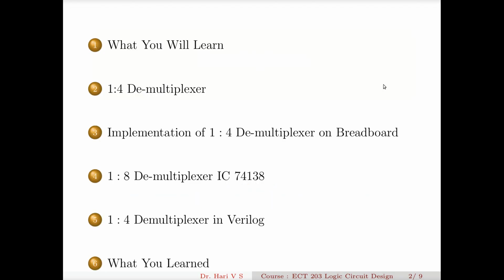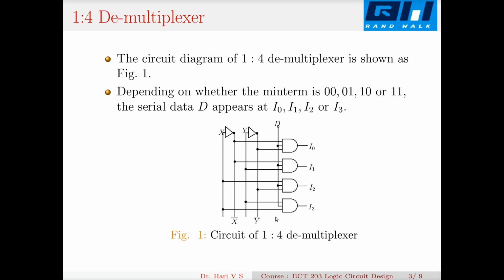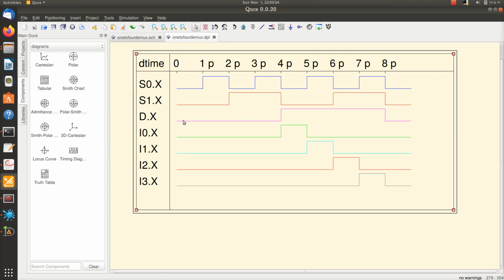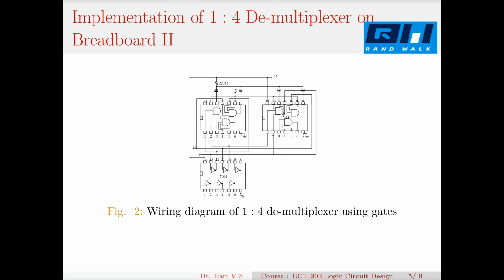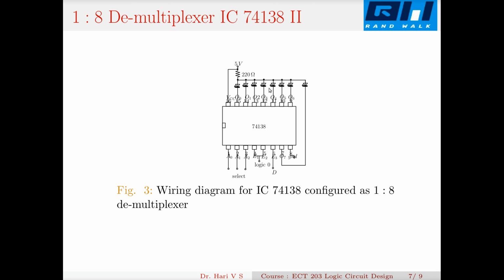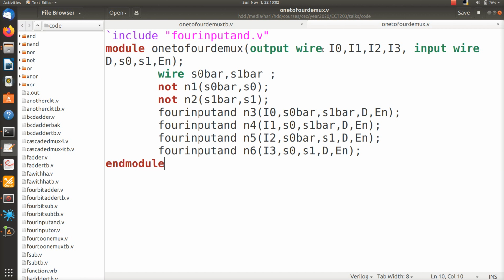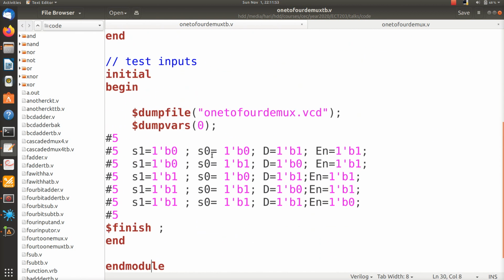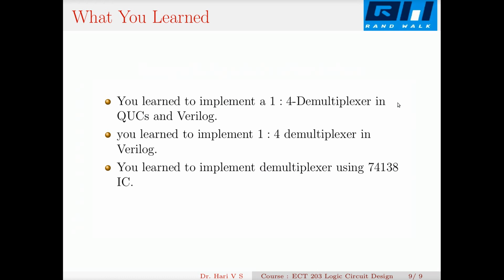Demultiplexer verilog trending Demultiplexer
The video describes the operation of de-multiplexer, its implementation in QUCS and Verilog.